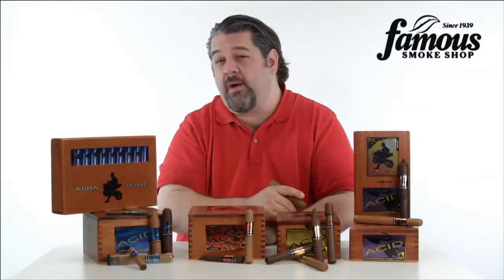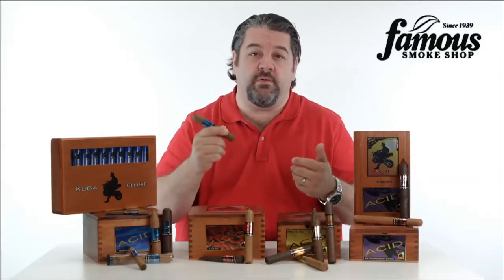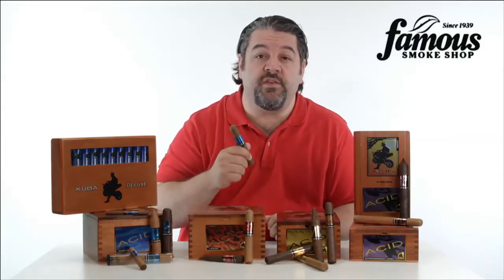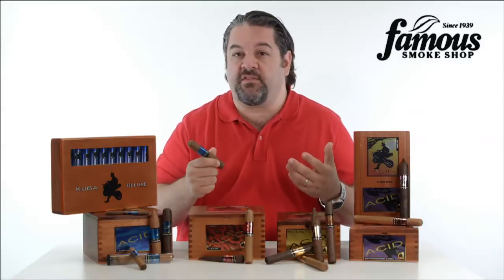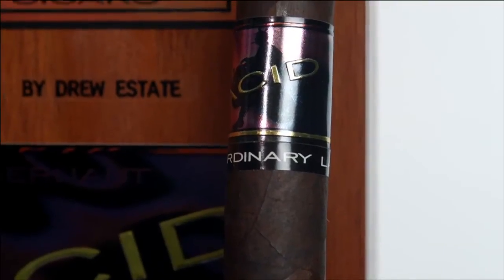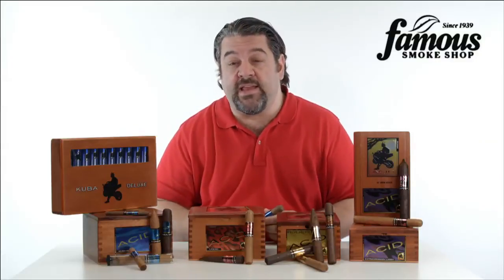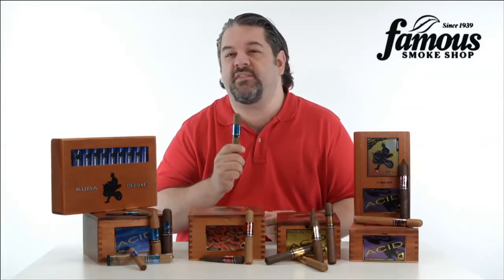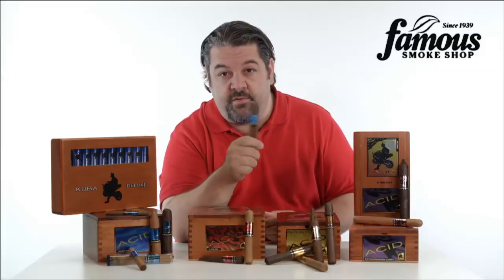Acid Cigars Review - Famous Smoke Shop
ACID Cigar brands are all-handcrafted at Drew Estate's Esteli, Nicaragua factory. These cigars are rolled with some of the world's most select tobaccos in the world. Drew Estate's secret infusion process is completely different from other flavored cigars, the method involves many different combinations of over 150 herbs, spices, botanicals, and essences. Making ACID a cigar smoking experience simply unlike anything else on the market. Watch Famous Smoke Shop's review video some more information and how to purchase this great cigar online!